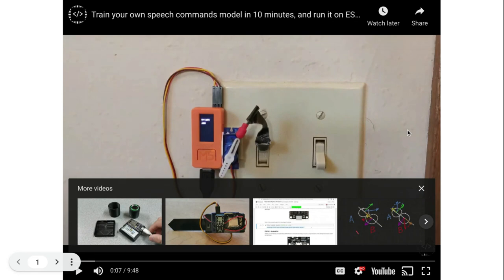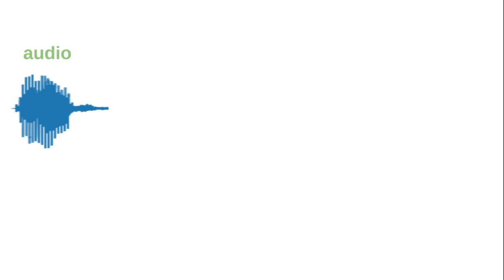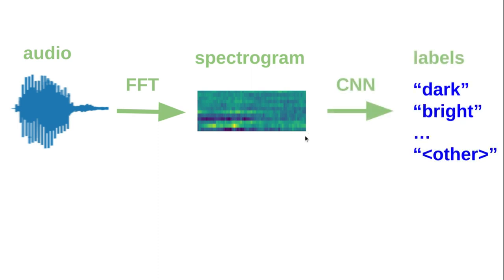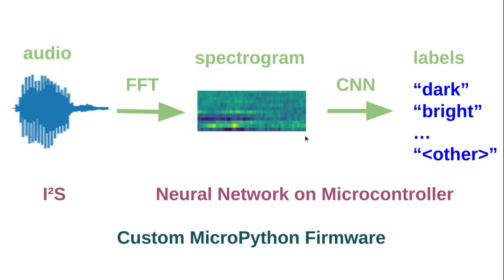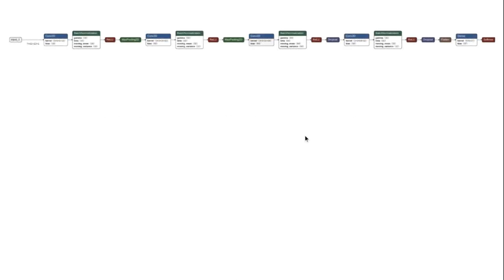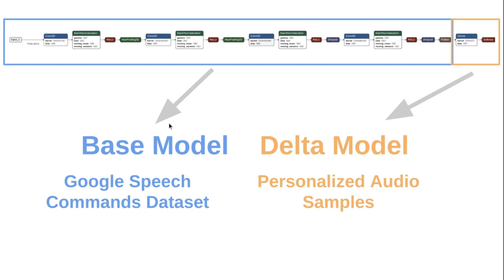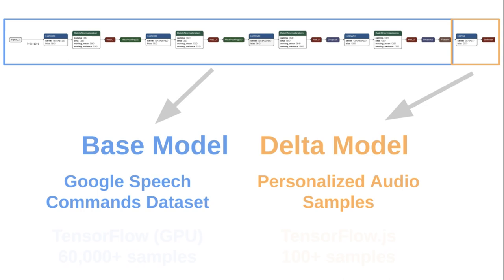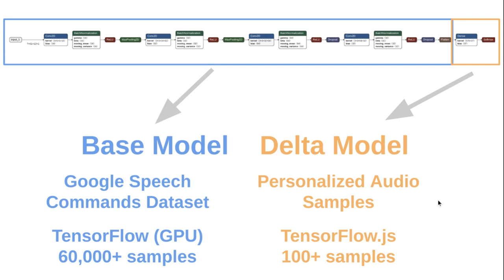How speech commands recognition on ESP32 actually works?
This is a follow-up to the previous "Train your own speech commands model in 10 minutes, and run it on ESP32 with MicroPython" video, where I introduced a way to easily try out speech commands recognition on ESP32. If you would like to learn more details on both model inference and model training, check out this video!